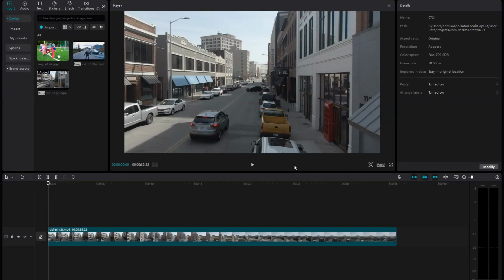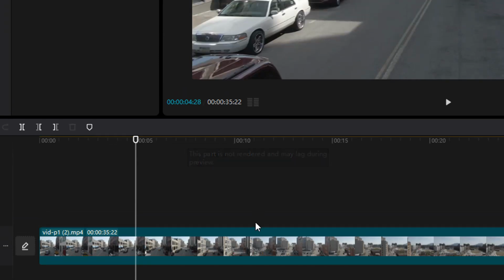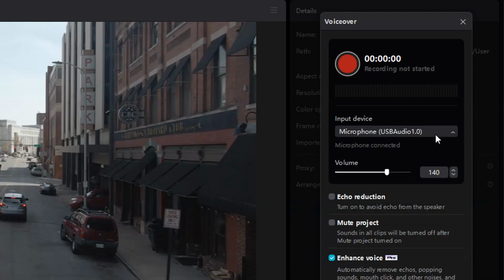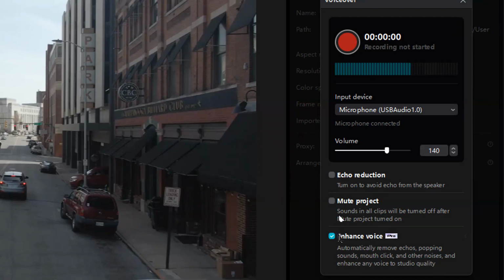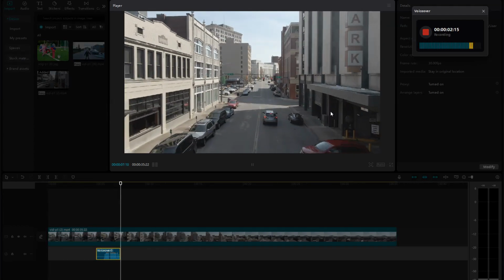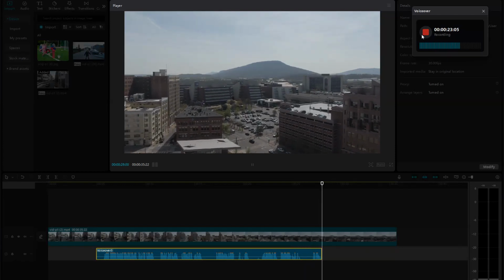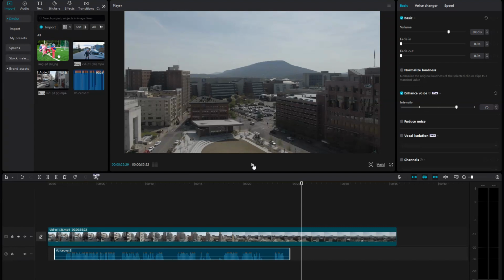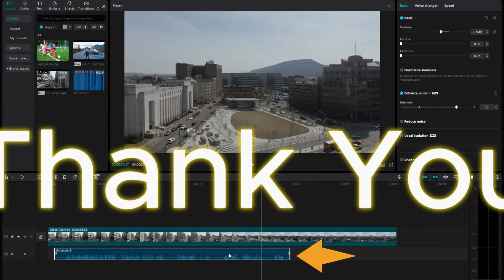How to Voiceover in Capcut pc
CapCut Video Editing Tutorial for Beginners.
How to use CapCut video editor on windows and Mac.

CapCut Introduction
(How to download, dashboard, timeline)

How to Cut videos in CapCut
(Import, cut, delete, freeze frame, flip-mirror, crop) etc

How to Change the Background in CapCut pc
How to remove the Green screen background in CapCut pc
How to add Overlay image, video and stickers in CapCut pc
Text Effects in CapCut
(add font size position color glow transitions text, text behind person, watermark) etc.

How to use Transitions in CapCut
(for clips, overlays, text)

Edit Audio, voice
(sound extract, volume, speed, fade In out, add music)

Zoom In and Out effects in CapCut pc
(zoom effects, speed)
Learn Motion Tracking in CapCut pc
(trace the movement)
Use Animations and key frame techniques in CapCut pc
(stickers or images movement and speed, rotations, vertical tracking, Slow Motion)

Effects to elements in CapCut (Blur face) etc
Text to speech with different voice
Captions and Subtitles
(auto generate or through file, and change fonts)

Save, Export the final video
(considering ratio of the video and Export quality) etc